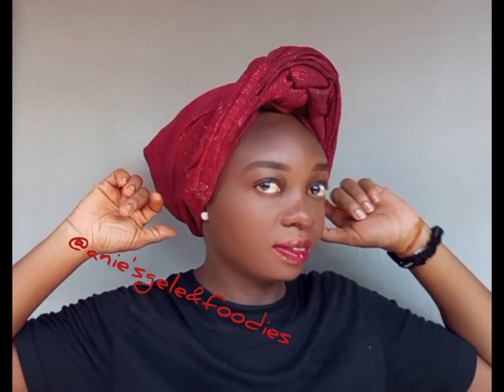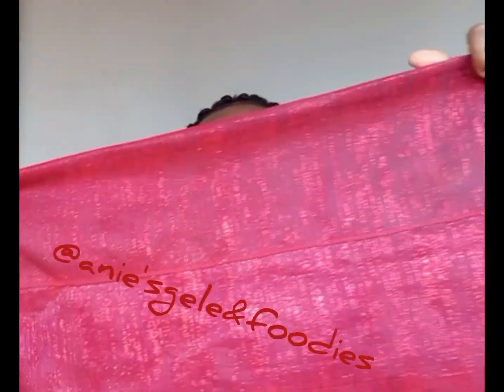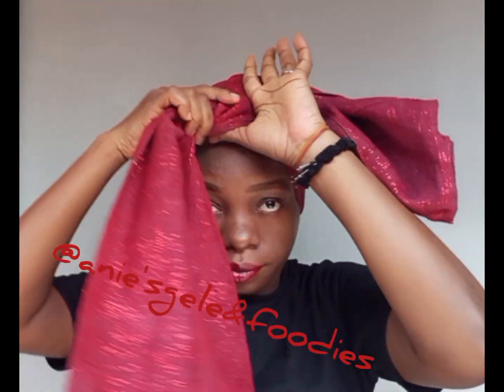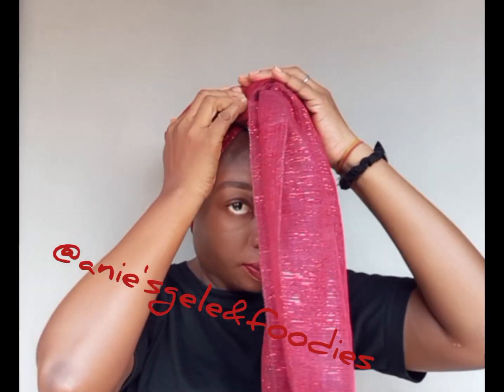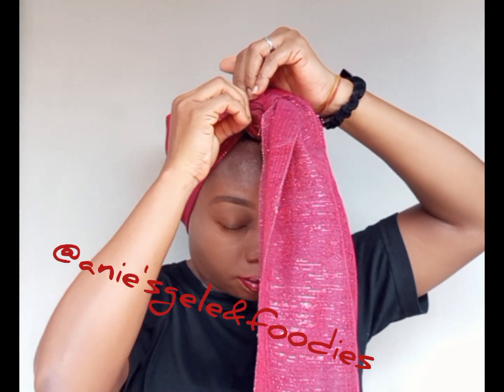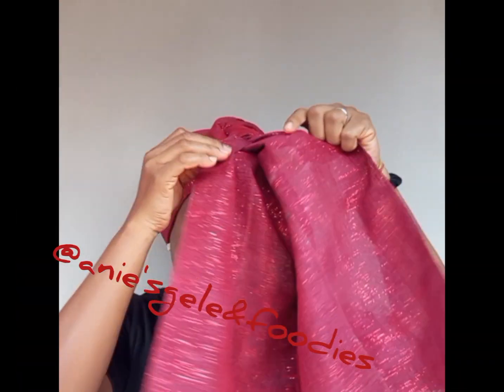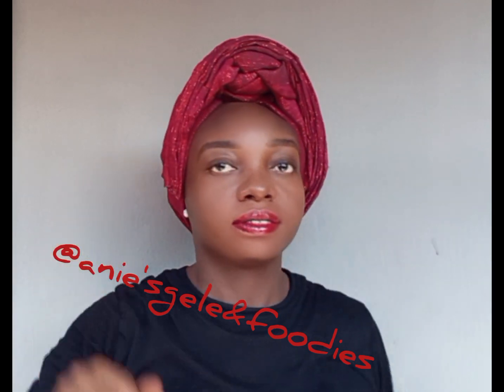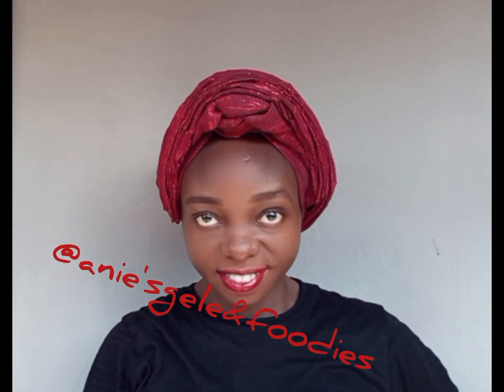🔥🔥DIY simple gele headwrap tutorial